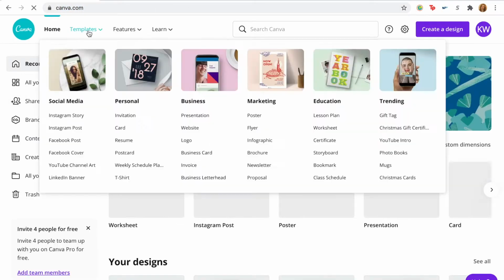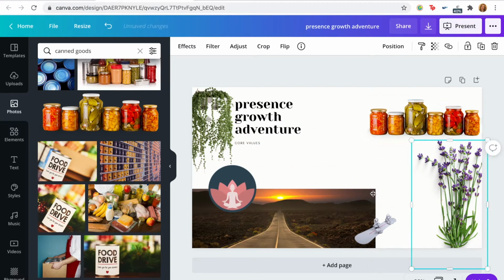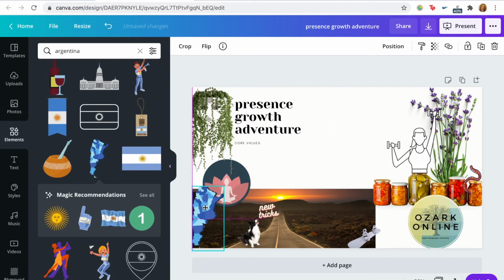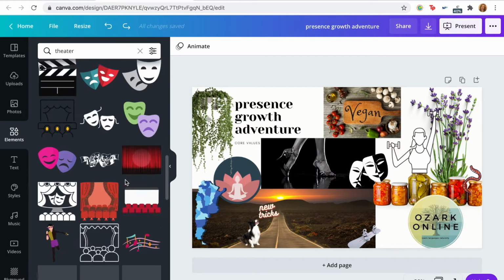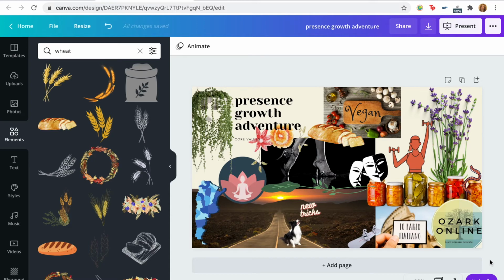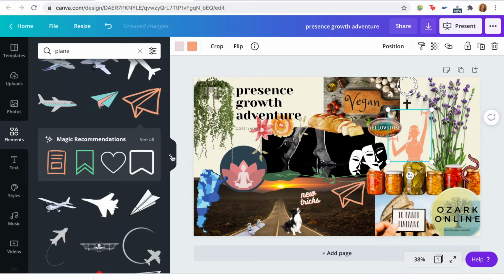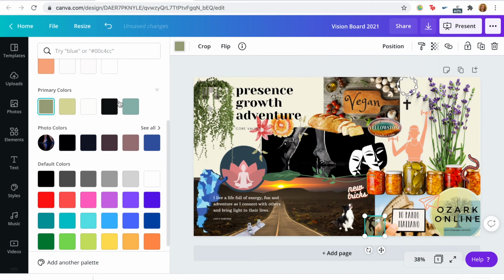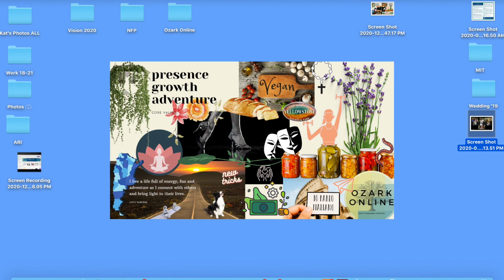Make a Vision Board on Canva - 2021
Learn ow to make your own Vision Board on Canva. I'll go through some of the thought process I had while creating it and show you how to use some of the tools on Canva to make your own.